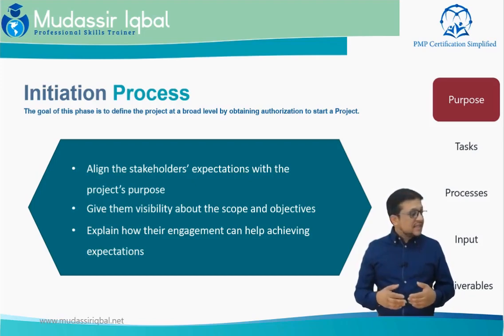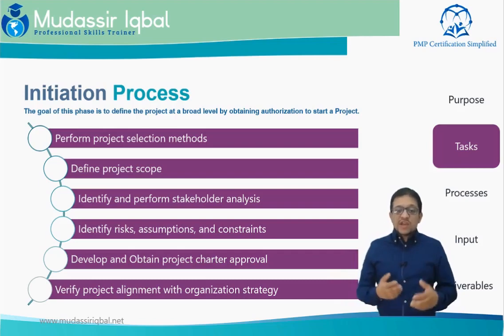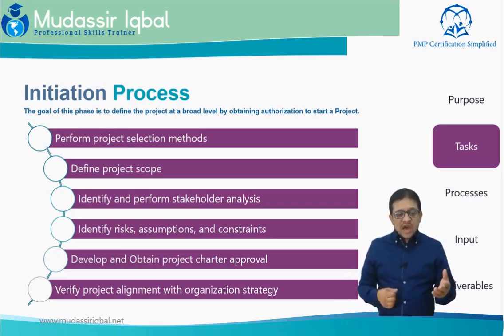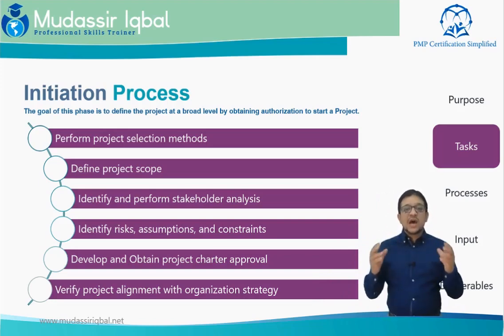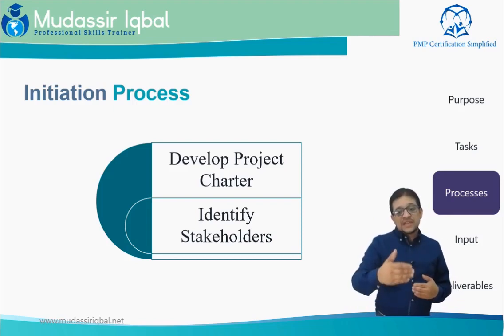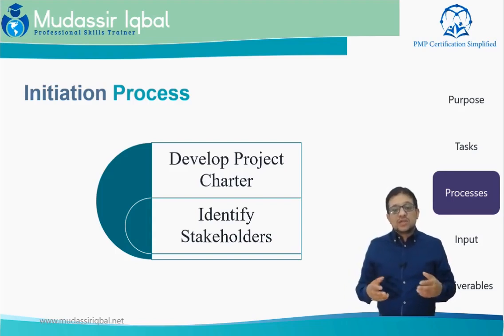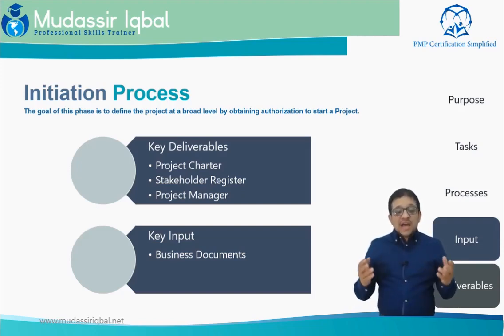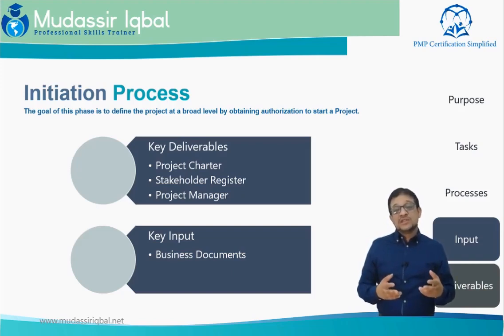Initiating Process Group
The Initiating Process Group consists of those Project management processes performed to define a new project or a new phase of an existing project by obtaining authorization to start the project or phase. PMBOK